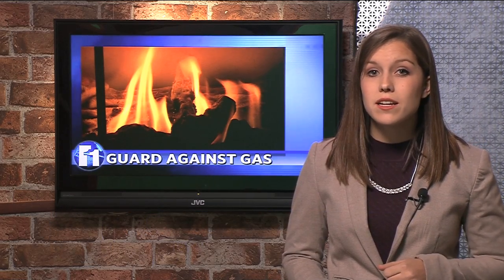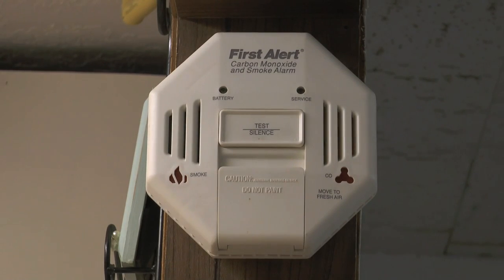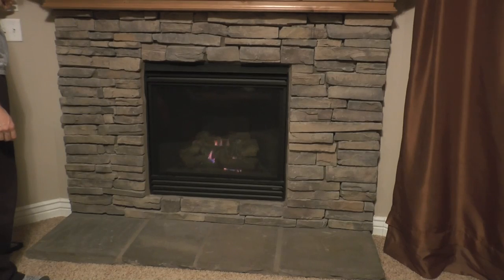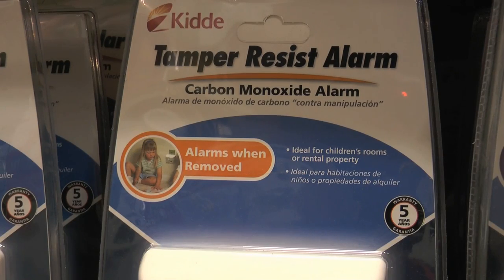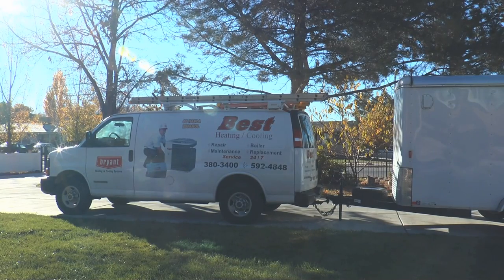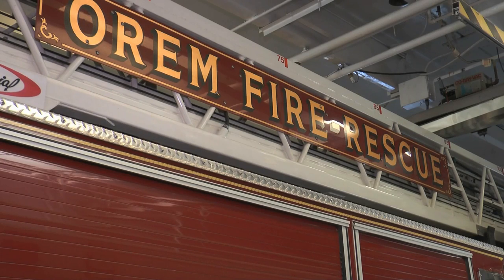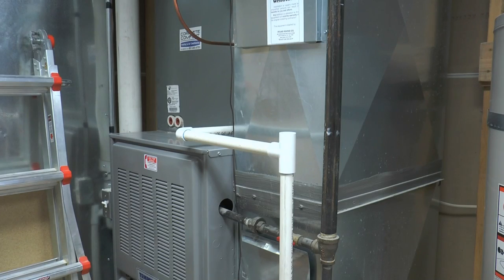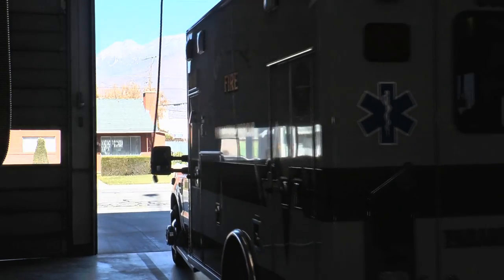Carbon Monoxide Protection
Here is a news story that explains how to prevent Carbon Monoxide Poisoning.

1- Make sure to put detectors in your home. Especially close to the bedrooms and rooms that people spend a lot of time in.
2- Get out of your home immediately if your alarm goes off. Keep everything as is (including windows shut) so that the Fire Department can detect it better.
3- Get maintenance on your furnace and make sure you are changing your filters regularly.
4- A good check is turn on your gas stove, if the flame is blue that is a good sign. If it is any other color you should get immediate maintenance.
5- Remember it can be deadly so be careful and take precautions, especially in the winter when you turn your furnace on.